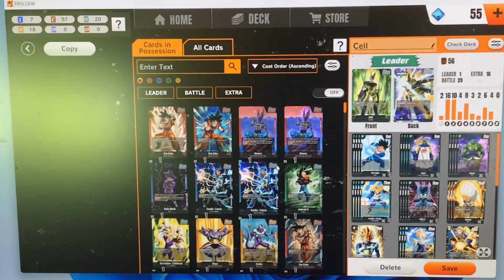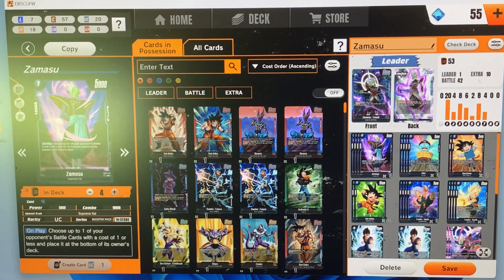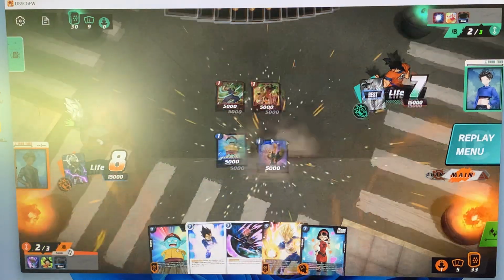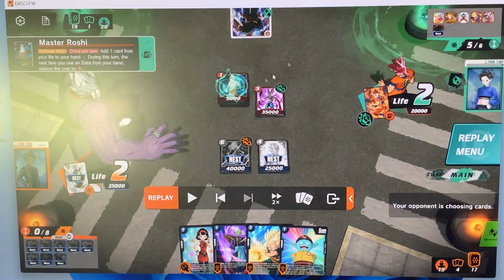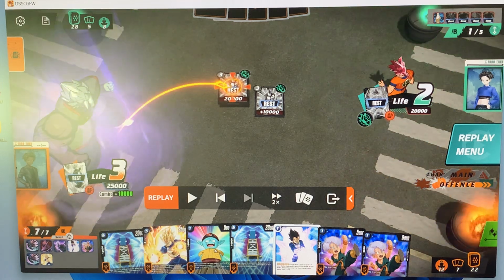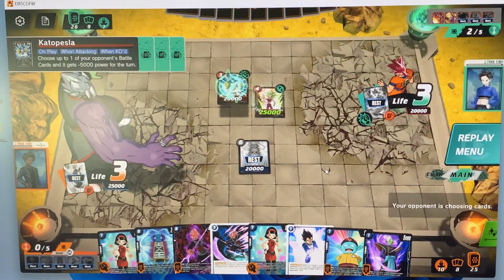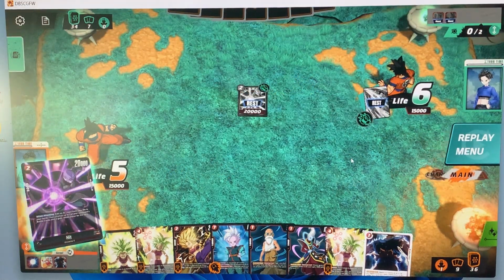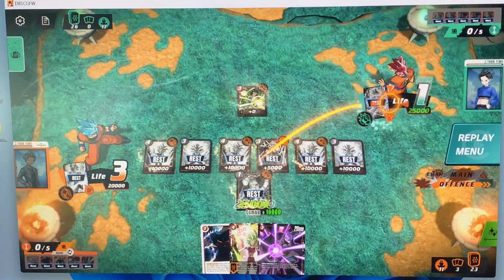Zamasu FW Gameplay and Other Decks I Think Are Viable Against Top Ku!